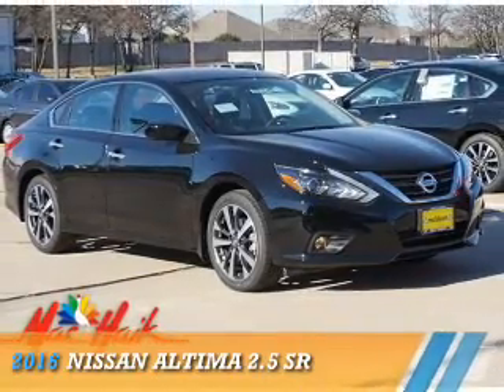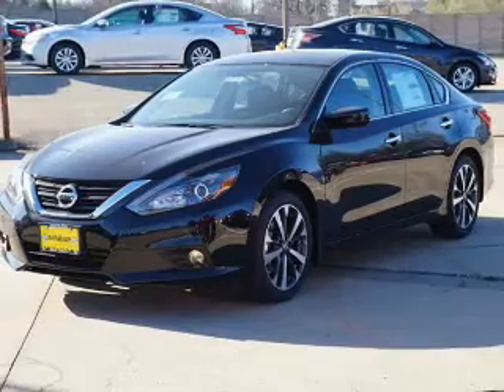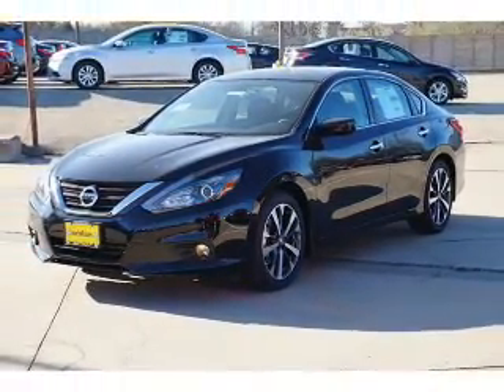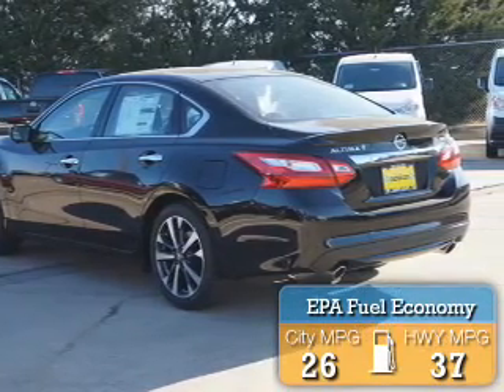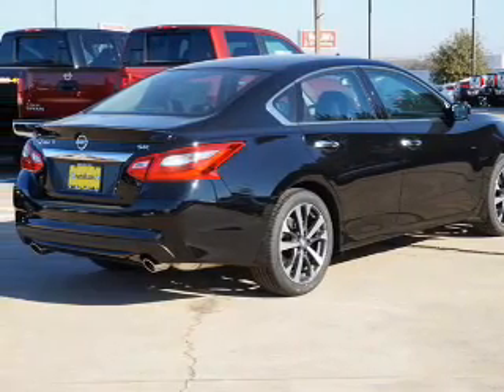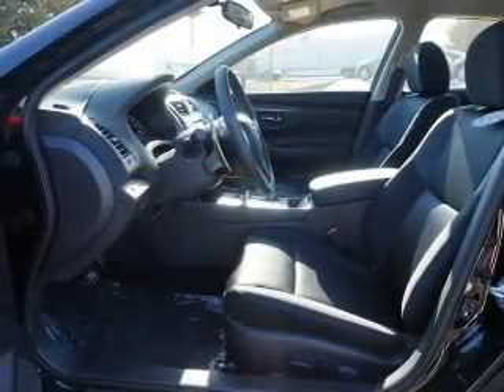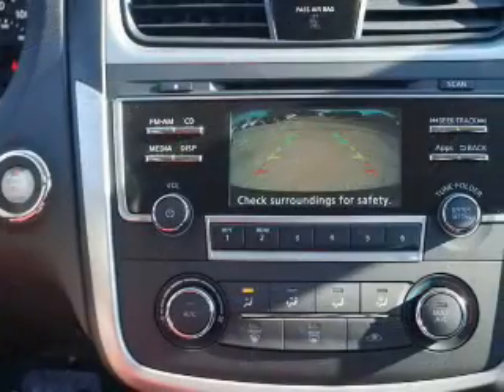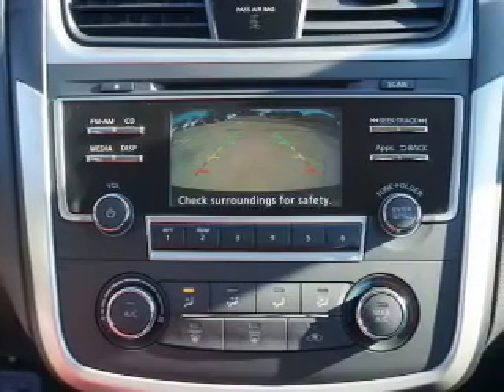2016 Nissan Altima 60274 - Corinth TX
Year: 2016
Make: Nissan
Model: Altima
Trim: 2.5 SR
Engine: 2.5 liter 4 Cylindercylinder FWD
Transmission: Automatic
Color: Super Black
Mileage: 10
Address:
VIN:1N4AL3AP2GC182520